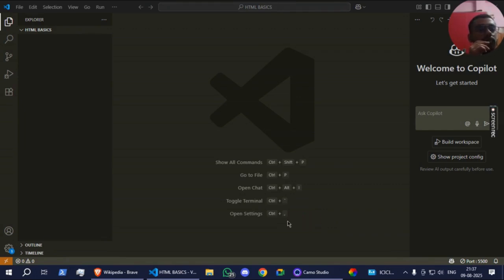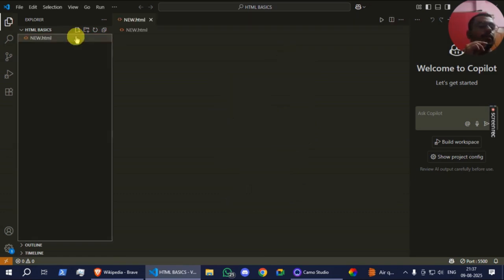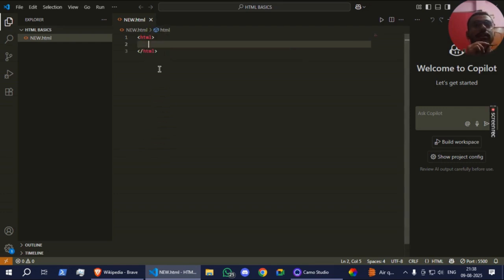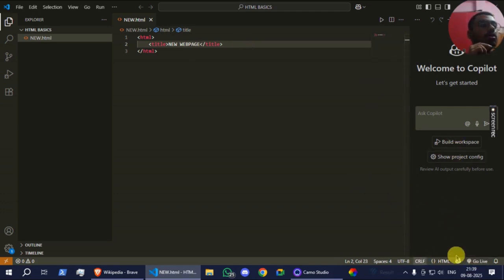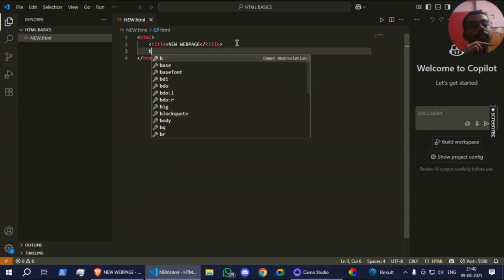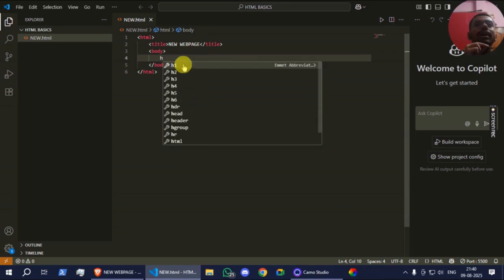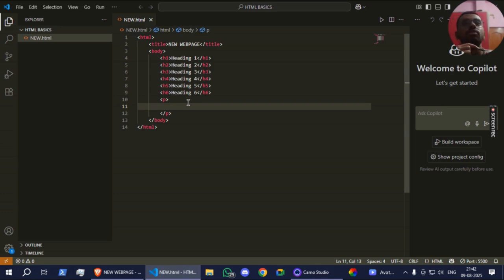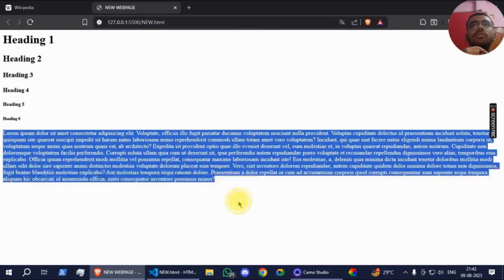HTML AND CSS || PART 1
Welcome to the first part of our HTML and CSS course—a beginner-friendly introduction designed for anyone new to web development or who has faced challenges in learning before. In this video, we'll:

Break down the fundamentals of HTML structure and basic CSS styling.

Explain essential tags and how they create the structure of a webpage.

Demonstrate building a basic webpage step by step to help you build confidence and momentum.

Why watch?

Clear, beginner-focused explanations

Step-by-step visual walkthroughs

Designed for learners with little to no prior experience

Get hands-on with HTML and CSS—your web dev journey starts here! Happy learning! 😊